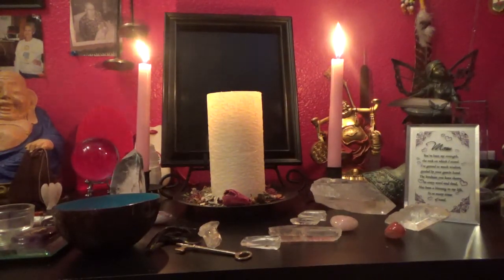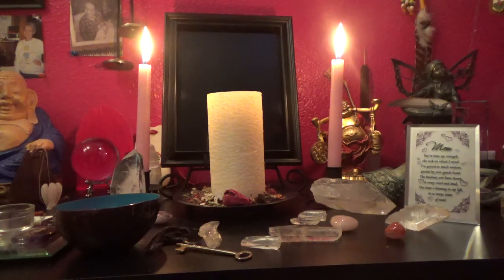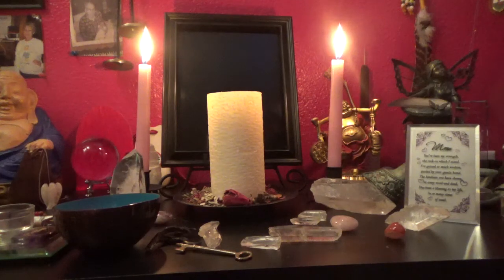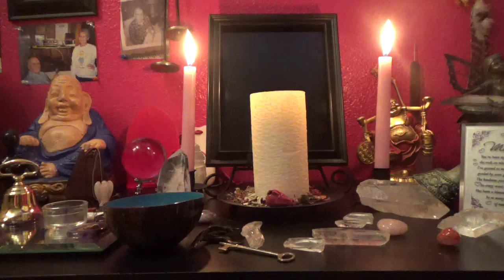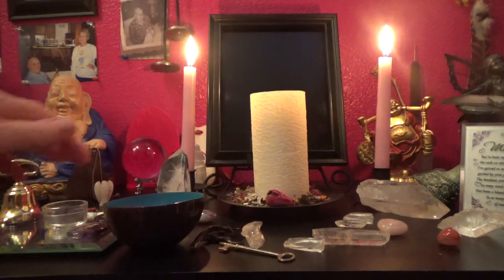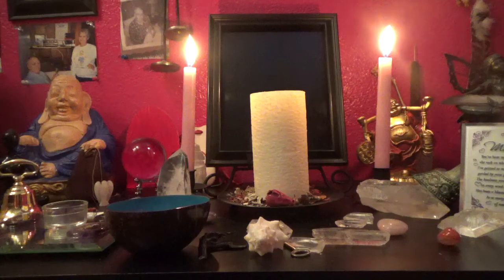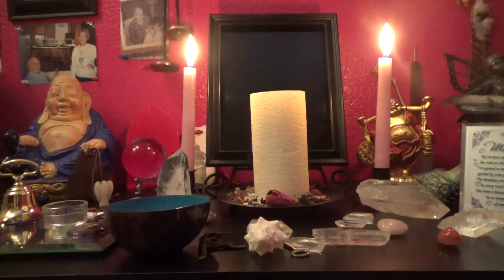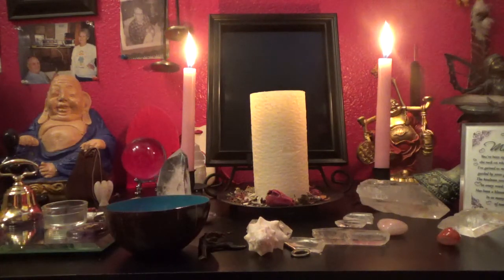WOTM~S12W4~Tuesday~Altar Types and Uses